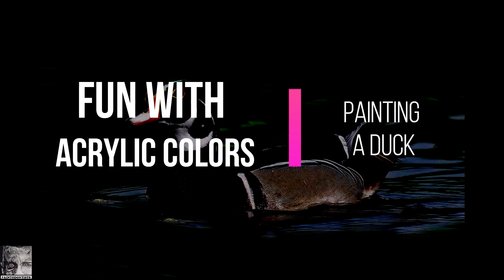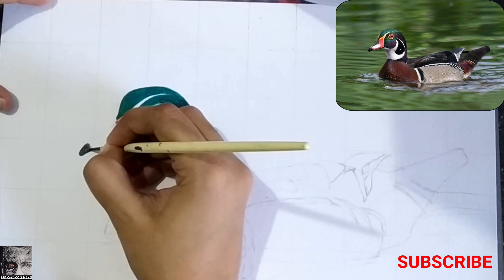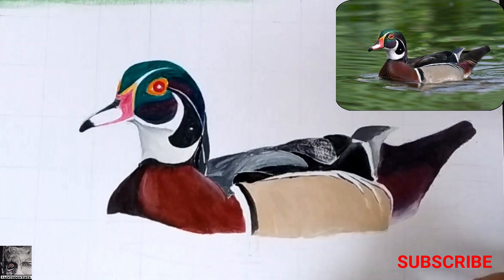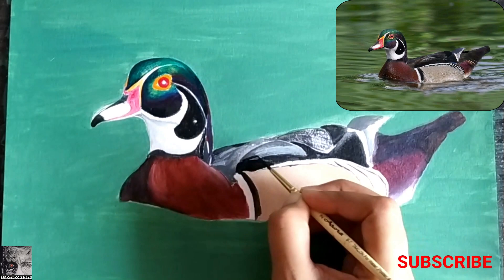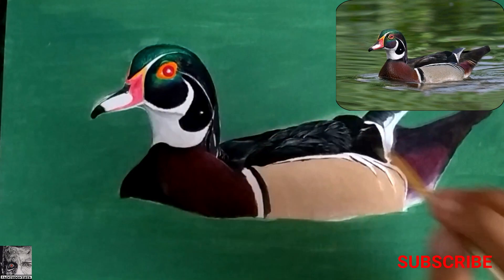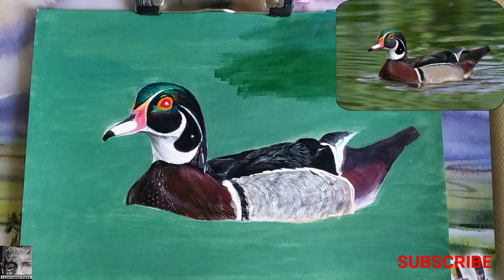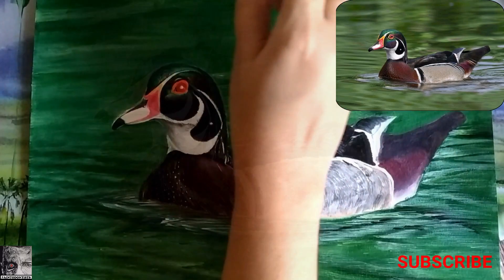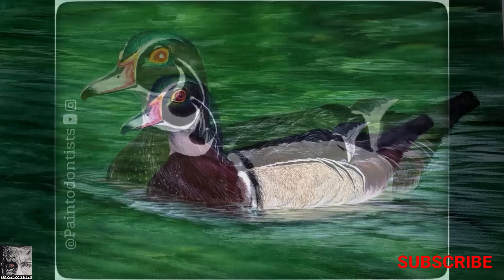Acrylic color painting of duck in water | step by step | Tutorial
Acrylic painting of a beautiful duck in water

Materials used
-Paper size - A4 sized 400gsm acid free acrylic painting paper
-Arora paint brushes- Round, 00, 1, 3
                                       Flat brush- no 3
                                       -Camlin Artist acrylic colors